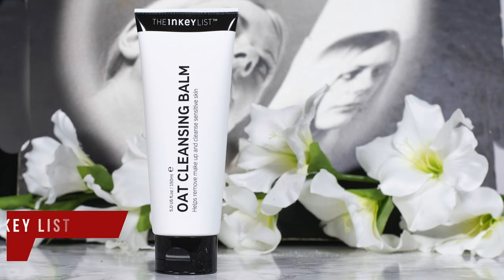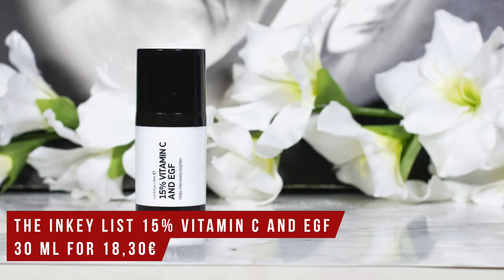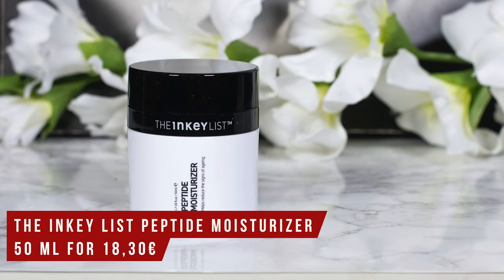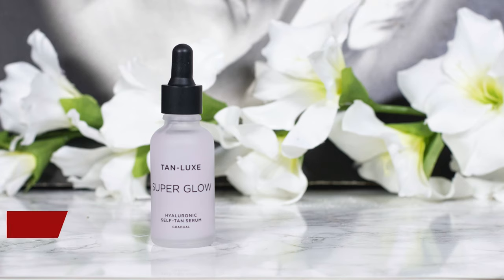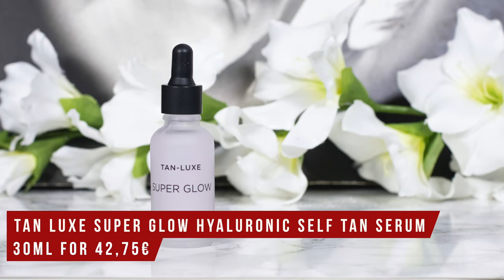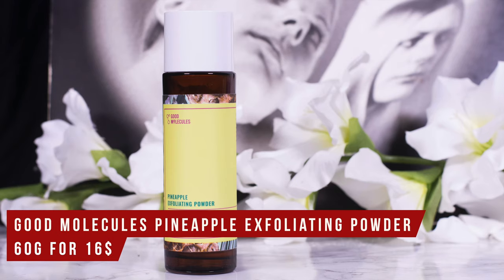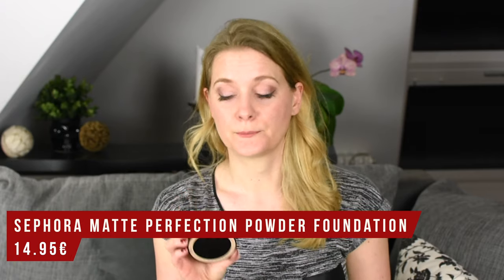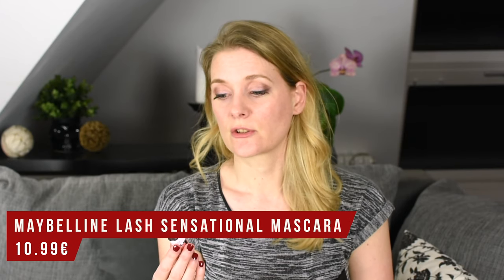New in Beauty April 2020 - The Inkey List, Self Tan and an indulgent repurchase | Doctor Anne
So here you go: My (very late) New in my skincare routine video, featuring The Inkey List, Good Molecules, Zelens and Tan Luxe!

The Inkey List Oat Cleansing Balm
The Inkey List 15% Vitamin C & EGF
The Inkey List Peptide Moisturizer
The Inkey List Tranexamic Acid Night Treatment
Tan Luxe Super Glow Face Serum
Zelens Power D Treatment Drops
Good Molecules Pineapple Enzyme Powder
Sephora Matte Perfection Foundation
Maybelline Lash Sensational Mascara

My equipment:
Camera: Nikon DSLR D7200
Microphone: Blue Snowball microphone

Products mentioned are either PR-Samples (Gifted items) or purchased myself,  all opinions are honest and my own.